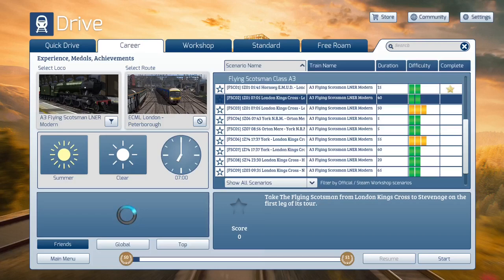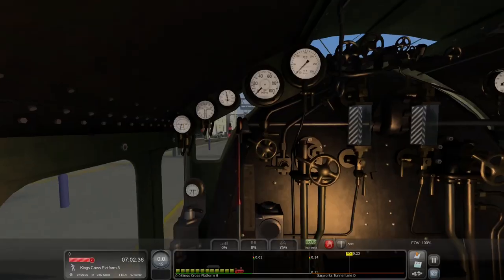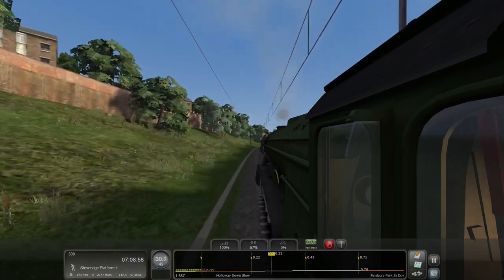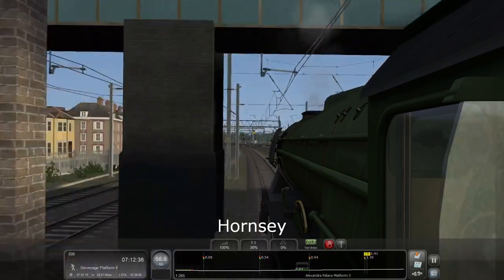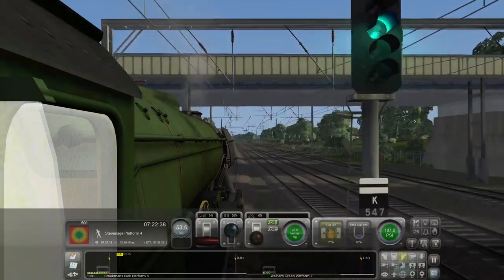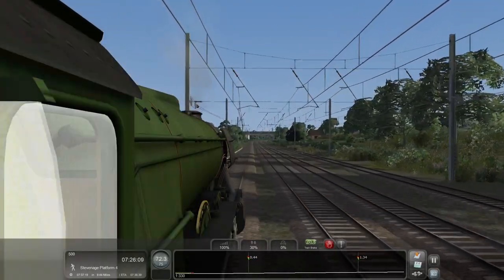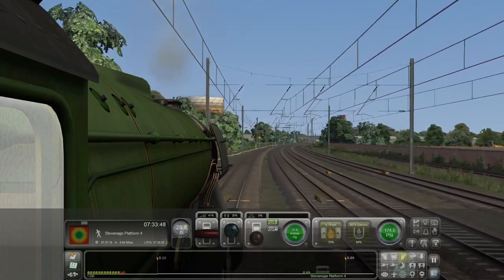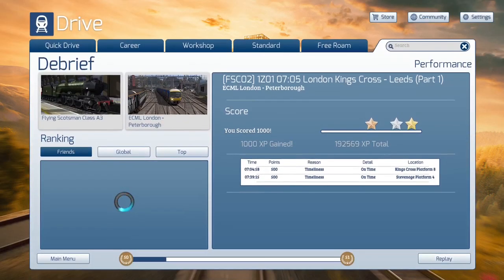1Z01 07:05 London Kings Cross Leeds Part 1 (ECML South, Centenary Loco Pack)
Continuing from yesterday, we begin service 1Z01 heading to Peterborough.  We finish the first part at Stevenage.

00:00 Introduction
02:19 801s Everywhere!
06:40 Locomotive Information Boxes
08:07 London Kings Cross to Finsbury Park
13:55 Finsbury Park to Alexandra Palace
16:40 Alexandra Palace to Potters Bar
24:07 Potters Bar to Welwyn North
32:33 Welwyn North to Stevenage
39:11 Conclusion